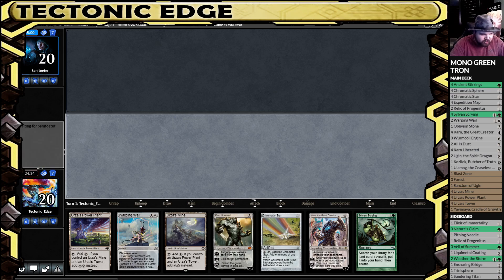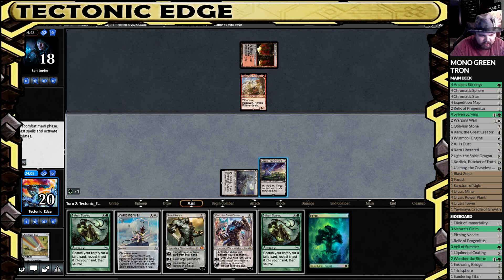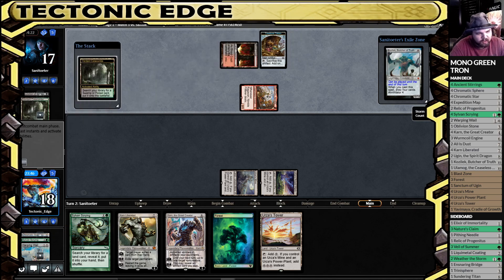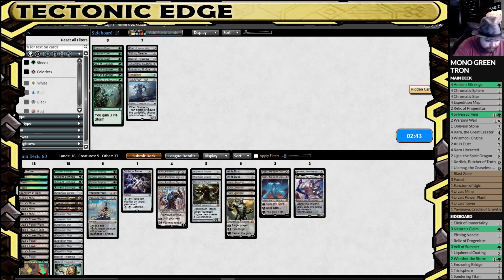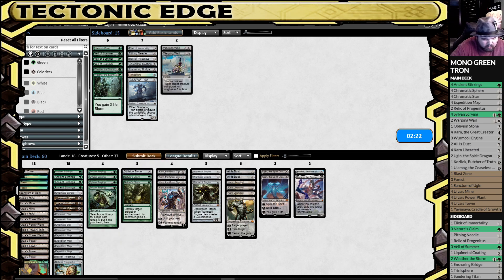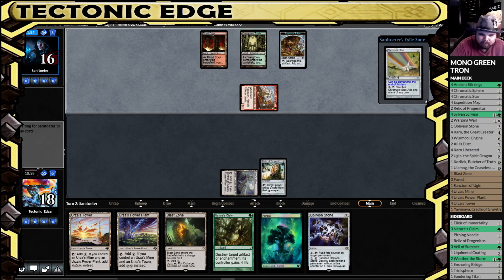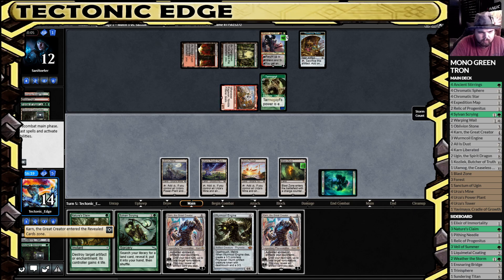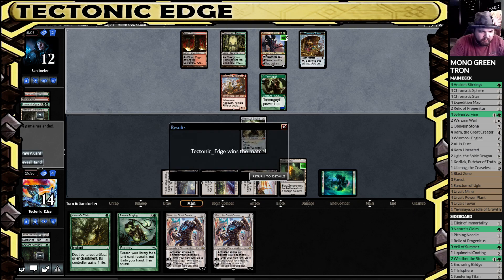Mono Green Tron VS Jund｜A Tale of Mana Rocks and Monkeys ｜MTGO Modern League Match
Trying out a new layout! Jund Now has a powerful aggro card that also ramps and lets them steal our mana rocks, of course, Tron still has massive threats that they need to answer! Who will win? Let's find out!

Game: Magic the Gathering
Platform: Magic the Gathering Online (MTGO)
Format: 1 Round of Modern League (Best of 3)
Record: Round 4 : 2/1
Deck Types: Land Control / Mind Range
Colors: Mono Green ｜Jund Red Black Green

Lands
Blast Zone, Forest, Sanctum of Ugin, Urza's Mine, Urza's Power Plant, Urza's Tower, Yavimaya, Cradle of Growth

Artifacts
Chromatic Sphere, Chromatic Star, Expedition Map, Oblivion Stone

Instants
Warping Wail

Sorceries
All Is Dust, Ancient Stirrings, Sylvan Scrying

Planeswalkers
Karn Liberated, Karn, the Great Creator, Ugin, the Spirit Dragon

Creatures
Thragtusk, Ulamog, the Ceaseless Hunger, Wurmcoil Engine

Sideboard

Elixir of Immortality, Ensnaring Bridge, Liquimetal Coating, Nature's Claim, Pithing Needle, Relic of Progenitus, Sundering Titan, Trinisphere, Veil of Summer, Weather the Storm

 LANDS
Blood Crypt,  Bloodstained Mire, Dragonskull Summit, Forest, Mountain, Overgrown Tomb, Stomping Ground,  Swamp, Urza's Saga, Verdant Catacombs, Wooded Foothills

CREATURES
 Dragon's Rage Channeler,  Ragavan, Nimble Pilferer, Tarmogoyf

INSTANTS and SORC.
 Inquisition of Kozilek, Lightning Bolt, Thoughtseize, Unholy Heat

 OTHER SPELLS
 Expedition Map, Mishra's Bauble, Nihil Spellbomb, Pyrite Spellbomb, Shadowspear, Wrenn and Six

SIDEBOARD
Lurrus of the Dream-Den, Ancient Grudge, Chalice of the Void,  Collective Brutality,  Engineered Explosives, Nihil Spellbomb,  Pithing Needle, Terminate, Torpor Orb, Void Mirror